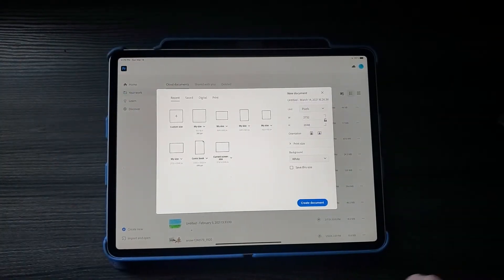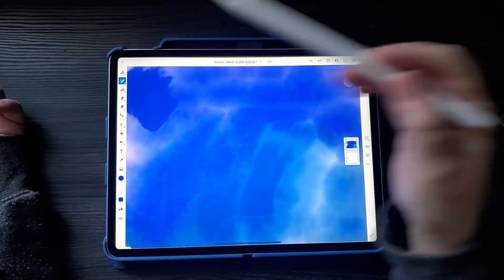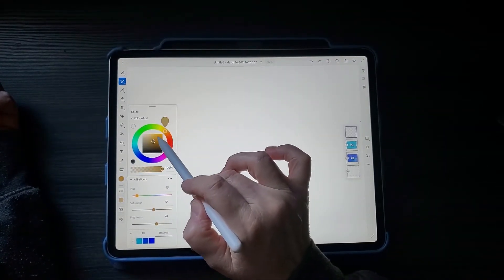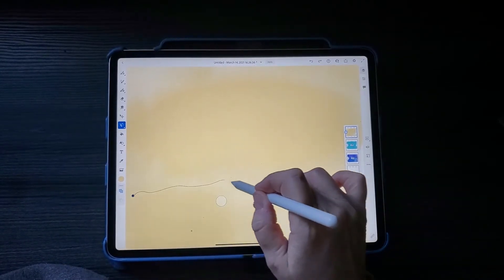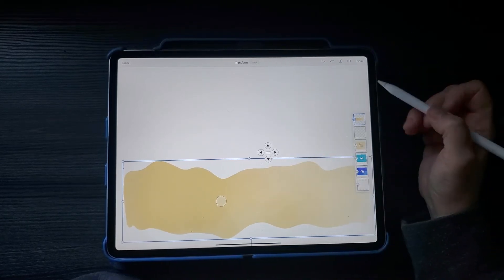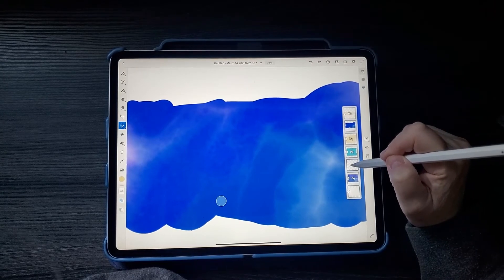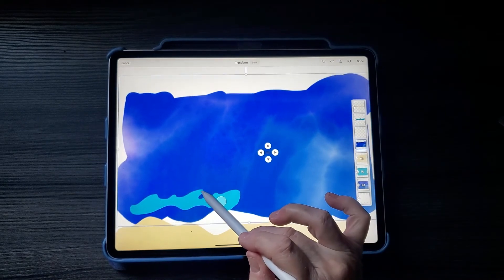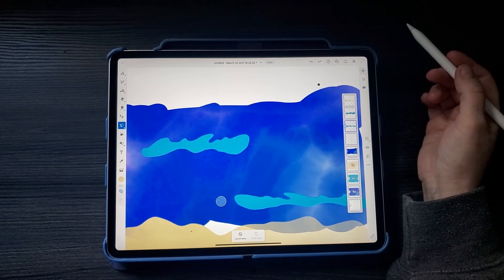Cut-out Shapes with Adobe Fresco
Learn to color layers and cut-out shapes with Adobe Fresco.